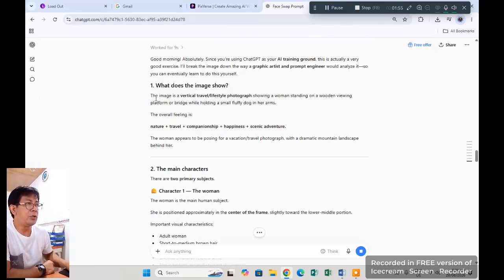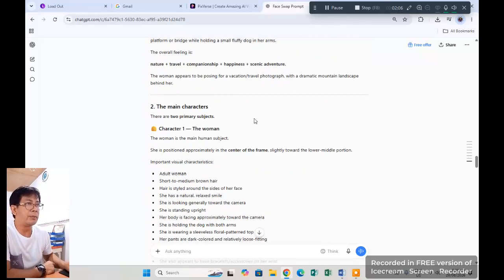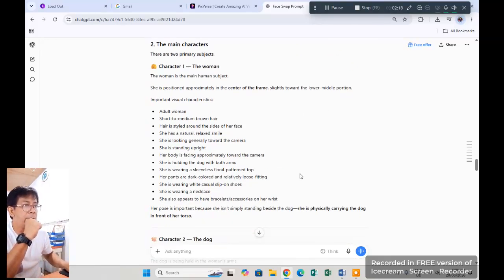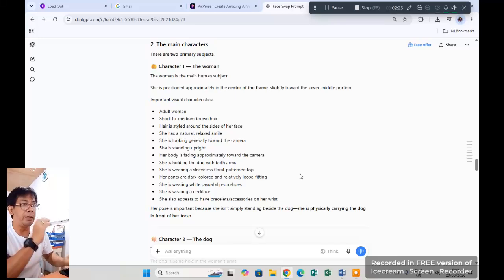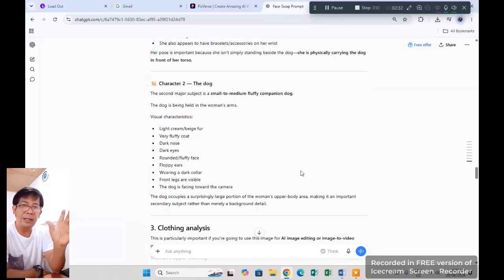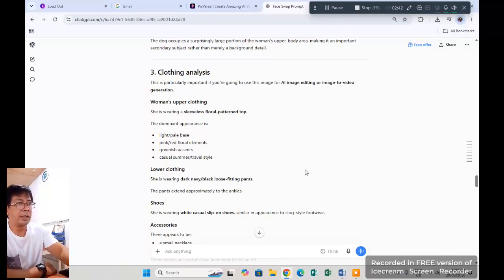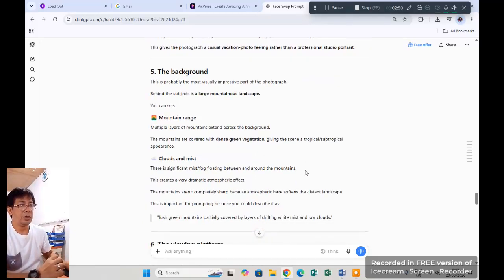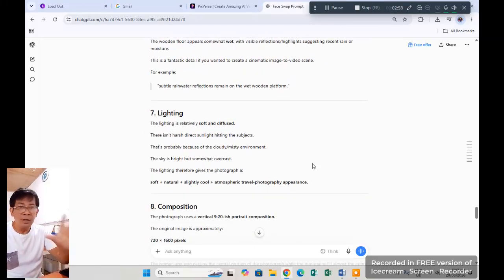Full Hands on image to video generation using Chatgpt prompt and Fixverse free AI tool